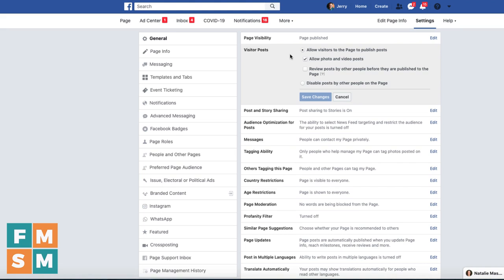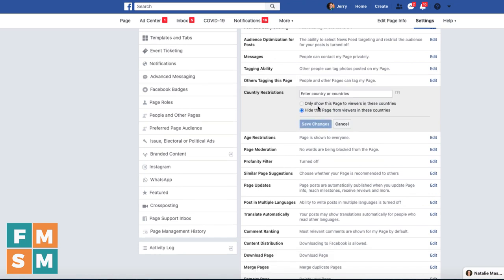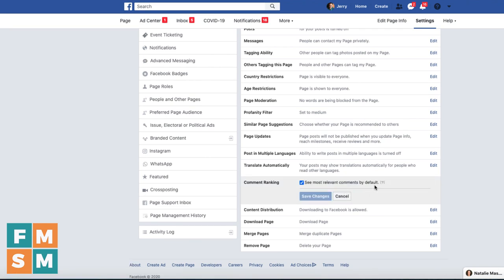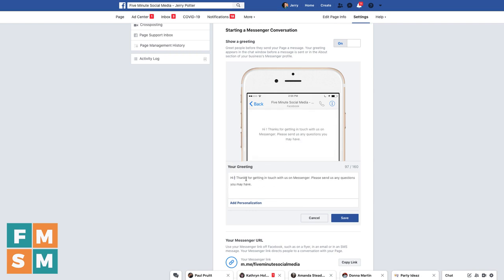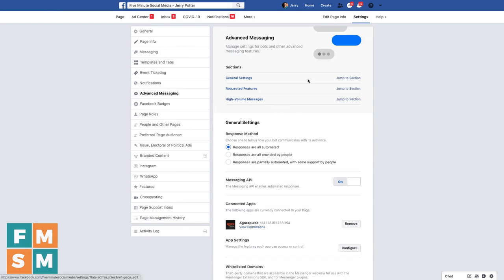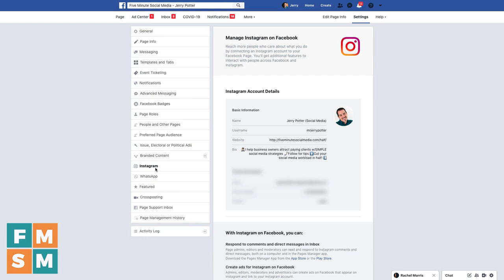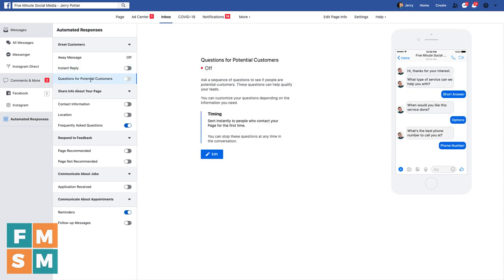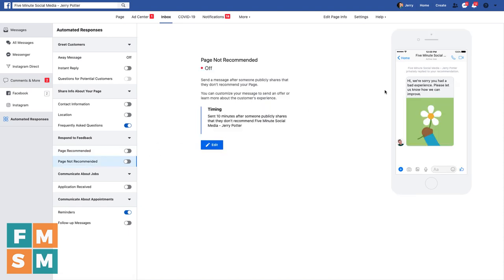Facebook Business Page Settings for beginners | Advanced facebook business tips 2020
Set up your Facebook business Page

After you create your Page, use its free features to start connecting with new and existing customers and Page fans.

What you need when you create a Page

A personal Facebook profile: To create a Page, you need a profile. Information from your personal Facebook profile won't appear on your Facebook Page unless you share it there. Your profile and Page are considered separate on Facebook.

Category: Select a category for your Page. The category that you choose will provide unique features for your business.

Information about your business: To get the most out of your Page, add details about your company or organization, such as address, areas serviced, email, phone number, website, hours, story, images and more. Have this information ready to go when you create your Page.

Goal's you'd like to achieve: When you create a Page, have a clear set of goals for what you want to achieve. Make sure that you're taking advantage of your Page's unique features.

Insights: Page Insights can help you understand your audience better and the content they interact with most. Pay close attention to insights, such as Page likes, views, reach and information about demographics. Learn more about how to leverage insights.

What to set up

Visuals: Start by giving your Page a profile picture and a cover photo to represent your business.

Description: Add a short description to your Page so that visitors know what kind of services your business offers. Keep your description brief (one to two sentences).

People who visit your Page can access this information to get in touch with you.
Location hours: If your business or organization has a physical location, add an address and opening hours so that people know where and when to visit you.

More categories: You can select up to two more relevant categories to help potential customers discover your Page.

About and story: Let people know what your business is all about. In the About section, you can add a story to your Page. Stories can include things such as when you founded your business, what you specialise in, your mission and much more.

◾Create a Page for your business
◾Add basic information to my Page
◾Free tools to use on your Page
◾Grow your Page audience and engagement
◾Best practices to improve Page visibility and follower engagement